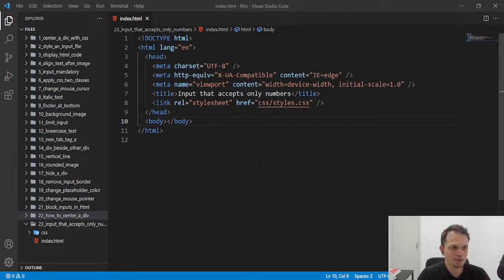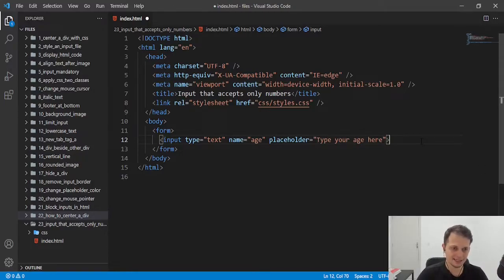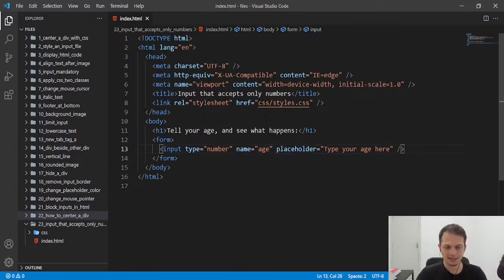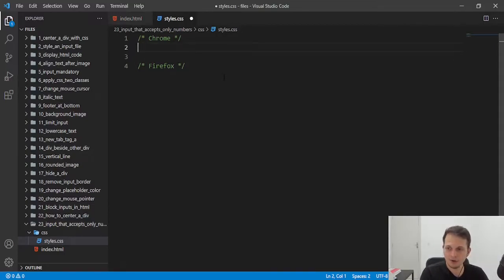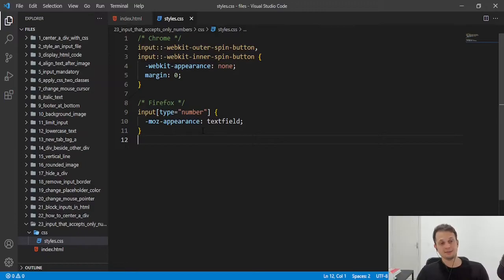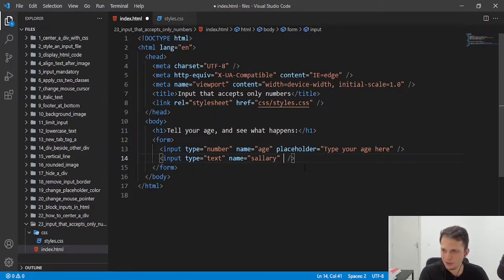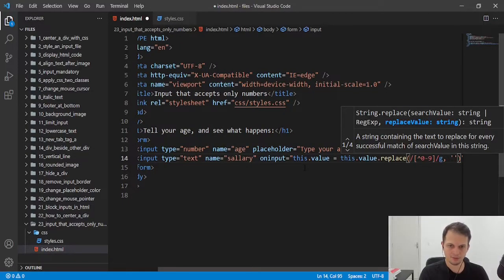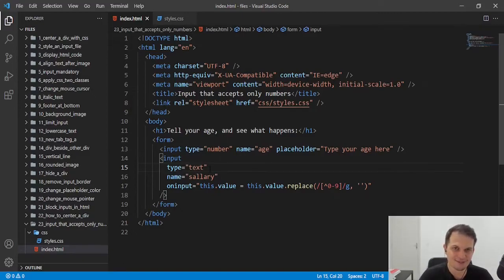How to make an input accept just numbers in HTML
🔴 Get my full HTML & CSS course with discount at Udemy through this

In this video I will show to you how to create an input that just accepts numbers in HTML
We will also see how to make this with a regular expression, using JavaScript